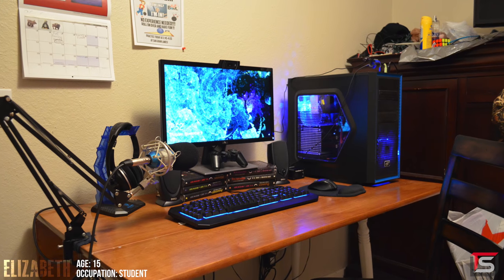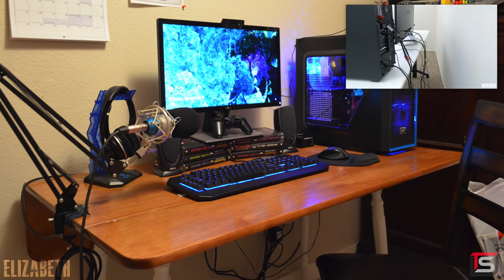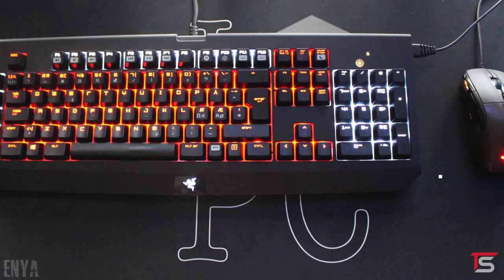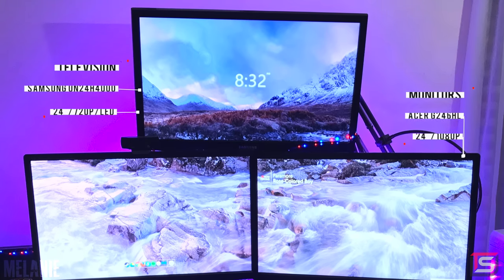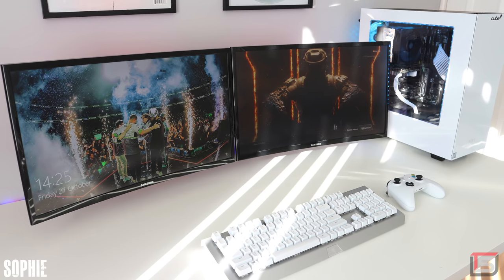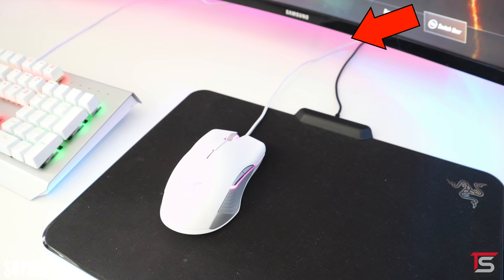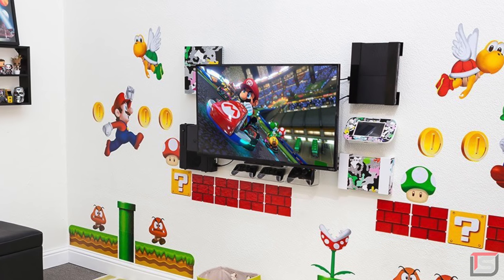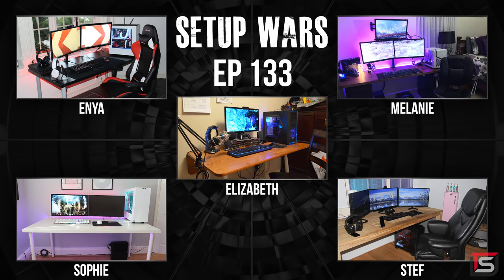Setup Wars Episode 133 - Girl Edition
♦Recommended Gear♦
►Vented Monitor Riser
►Metal Monitor Stand with Drawer
►JOTO Cable Management Sleeve
►Cable Management Box
►VELCRO Thin Wrap Ties
►Large Mouse Pad
►Redragon Mouse Pad
►ENHANCE Extended Mouse Pad
►Razer Invicta Mouse Mat
►HIDEit Vertical Mount
♦Elizabeth♦
Dell S2316M Monitor
Blackweb "Centaur" Mechanical Gaming Keyboard
Logitech M705 Mouse
Dell A215 Speakers
House of Night Series Books 1-6 “Monitor Riser”

PC Specifications:
AMD FX-6300 Vishera CPU
NVIDIA GeForce GTX 1050 Ti GPU
Fatal1ty 990FX Killer Motherboard

IKEA VIKA AMON Desk
ASUS PG248Q Monitor
BenQ GL2450
Vivo Dual Monitor Mount
Arozzi Verona Pro Chair
Steelseries Arctis 500 PC Headset
New Bee Headset Stand
PlayStation 4 Pro
Turtlebeach Elite 800 PS4 Headset
Logitech C920 Webcam
Razer Limited Edition (From komplett.no) Mouse Mat

PC Specifications:
Intel Core i7-6700K CPU
ASUS ROG 1060 6GB OC GPU
Corsair Vengeance LED 16GB RAM
Asus Z170 PRO GAMING/AURA Motherboard
EVGA Supernova G2 650 Power Supply
CableMod Custom Cables
CableMod Custom Sleeving
V1 Tech GPU Backplate

Acer G246HL Monitors
Samsung UN24H4000 Television
IKEA KARLBY Countertop
IKEA ALEX Drawer Units
VIVO STAND-V002 Monitor Mount
VideoSecu Articulating Arm Wall Mount
Rosewill RHMS-11004 Monitor Tilt Mounting Kit
E-Element Mechanical Eagle Z-77 RGB Mechanical Keyboard
ROCCAT KONE XTD Gaming Mouse
PECHAM Extended XX-Large Mouse Mat
Superlux HD 681 Dynamic Semi-Open Headphones
Insignia Speakers with Subwoofer 3-Piece
PlayStation 4
Neewer NW-700 Professional Condenser Microphone
Neewer NW-35 Suspension Boom Scissor Arm
Neewer NW-3 Pop Filter
Neewer 48V Phantom Power Supply
Esonstyle Desktop Cell Phone Stand
Funko POP! League of Legends - MISS FORTUNE Vinyl Figure
iPhone 6 Plus (Silver/128GB)
WenTop LED Strip Lights Kit

PC Specifications:
Intel Pentium G4400 CPU
ASUS Radeon RX 470 ROG STRIX
G.Skill Ripjaws 8GB RAM
MSI B150M Pro-VD Micro ATX Motherboard
Apevia X-QBER Case

♦Sophie♦
IKEA LINNMON Tabletop
IKEA ADILS LEGS
Samsung C24F396 Monitors
Razer BlackWidow X Chroma Keyboard
Razer Lancehead Tournament Edition Mouse
Razer Firefly Mouse Mat
Razer Kraken Pro Headset
Xbox One 500GB
JL Office Gaming Chair
The 1975 Framed Vinyl Posters

PC Specifications:
Intel Core i7-7700K CPU
GeForce GTX 1060 6GB GPU
MSI H270 PC MATE Motherboard
Cooler Master MasterWatt Lite 600 Power Supply
HyperX Fury 16 GB (2 x 8GB) RAM
Kingston 240GB A400 SSD
Seagate BarraCuda 1TB HDD
Game Max RGB Cooling Kit Fans
Cooler Master Hyper 212X CPU Cooler

♦Stef♦
Dining Table
ASUS VX279Q Monitor
Corsair MM600 Mouse Pad
Apple iPhone Lightning Dock (Space Gray)
IKEA SIGNUM

PC Specifications:
Intel Core i7-4790K CPU
GIGABYTE GeForce GTX 980 G1 Gaming GPU
Custom Painted RAM Modules
Custom Painted GPU Backplate
Custom Painted PCI Brackets
CableMod Custom Sleeved Cables
CableMod Custom Cable Combs